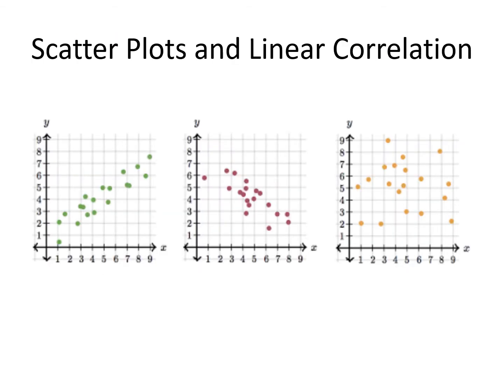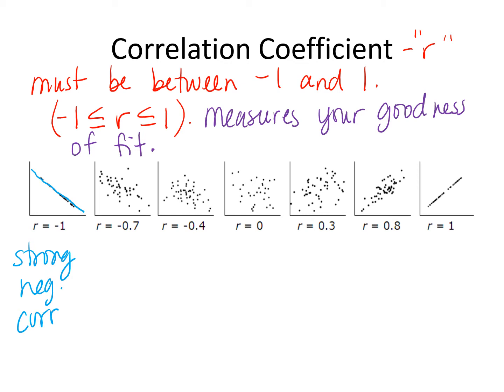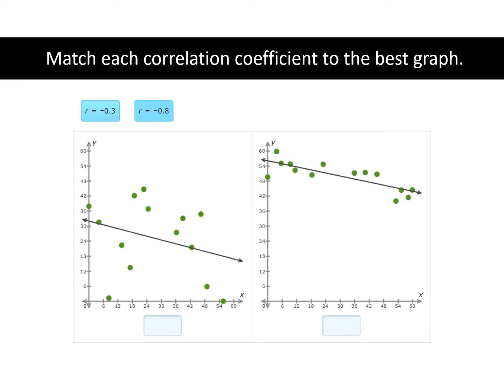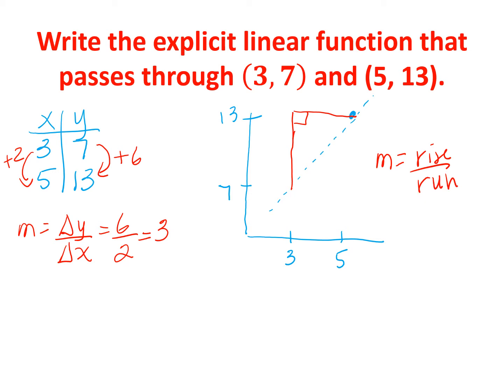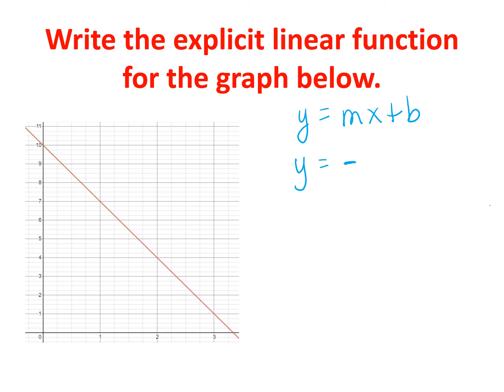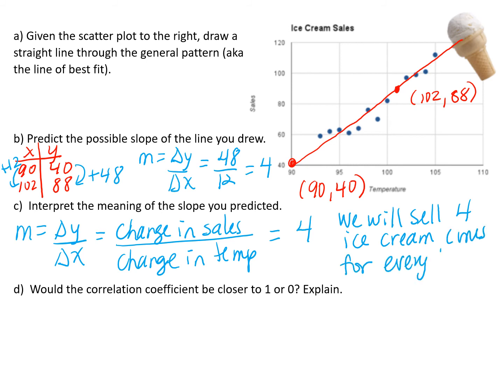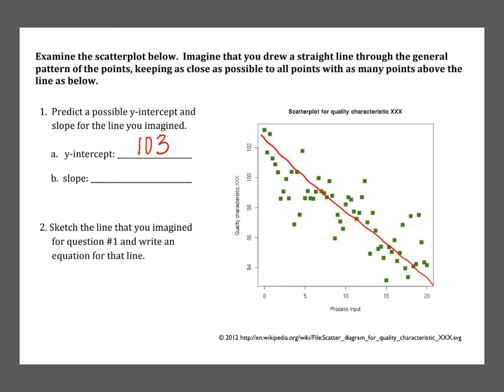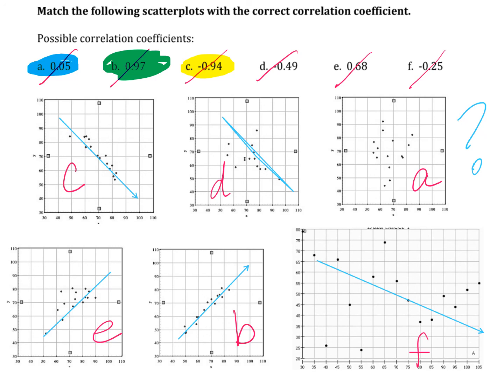Math 1 Week 6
Scatter plots and correlation coefficient